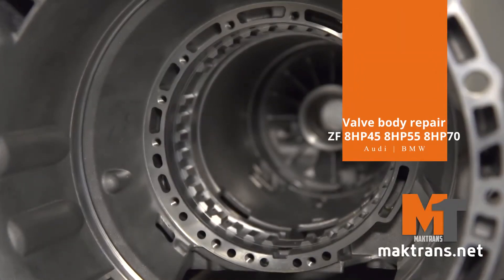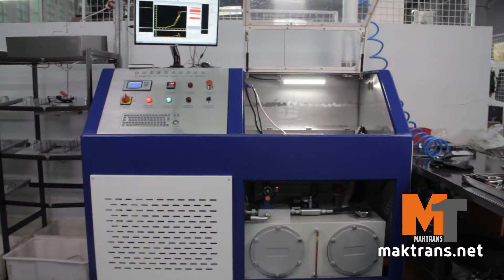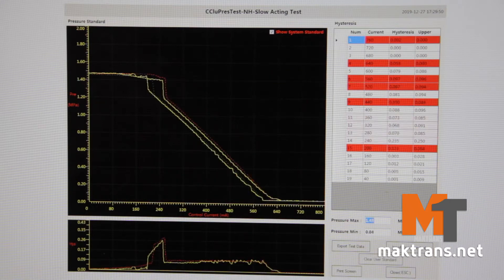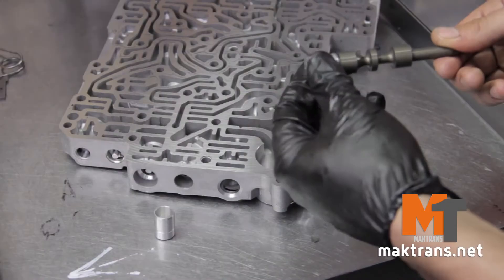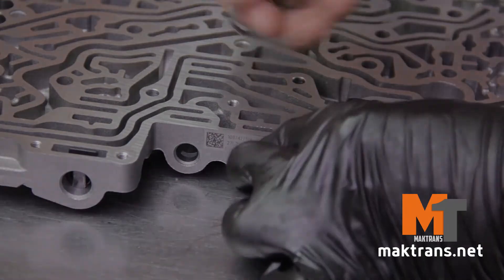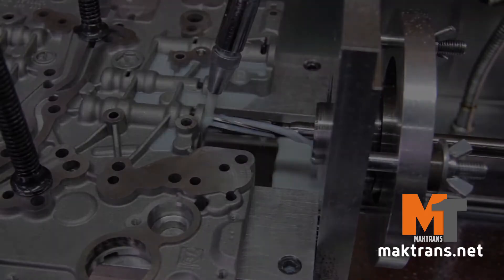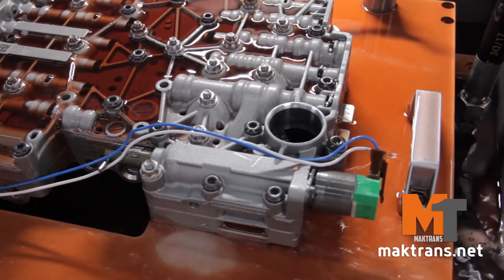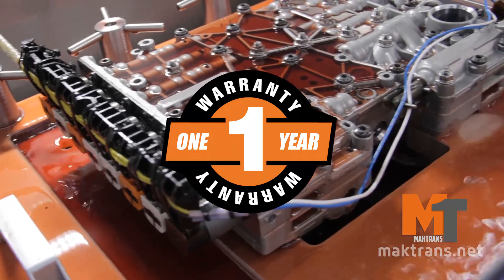MAKTRANS: Valve body repair ZF 8HP45, 8HP55, 8HP70 (Audi, BMW)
This video is for you if your BMW, Audi, Jaguar, Land Rover, Range Rover or Chrysler behaves like this:
1. Diagnostics show high pressure errors
2. Drive turns on with a thump
3. Drive turns on too "sluggishly" and slowly